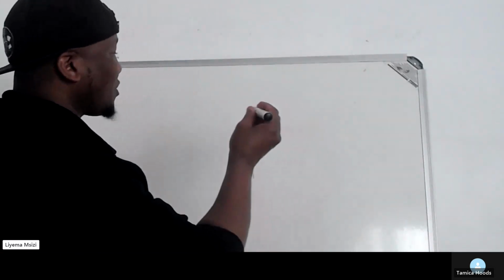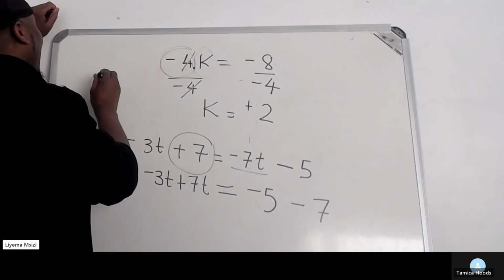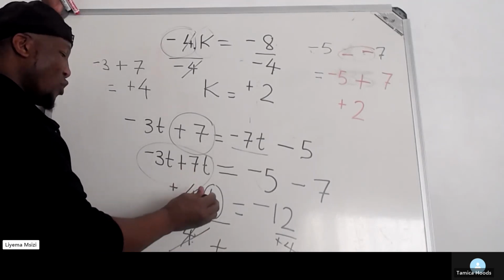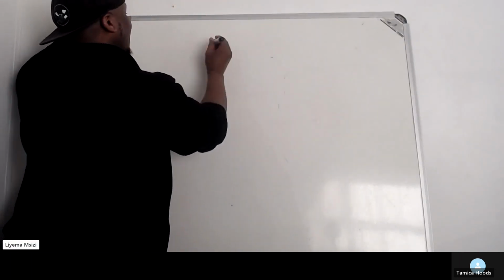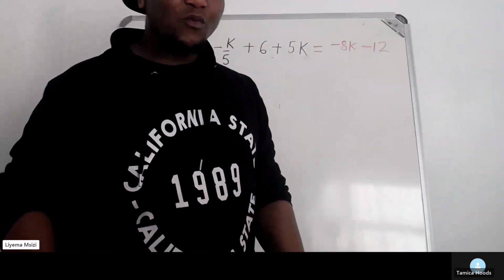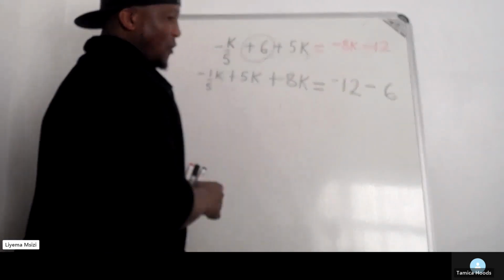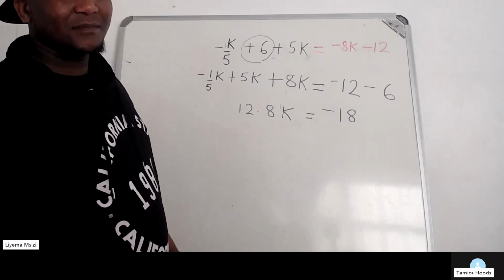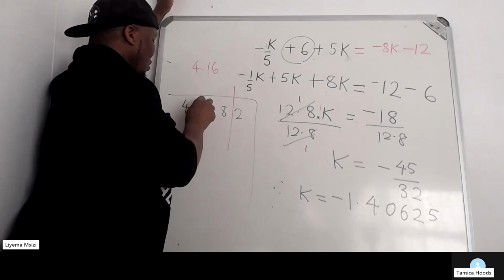7th and 8th grade maths